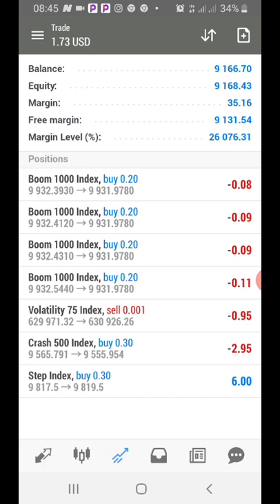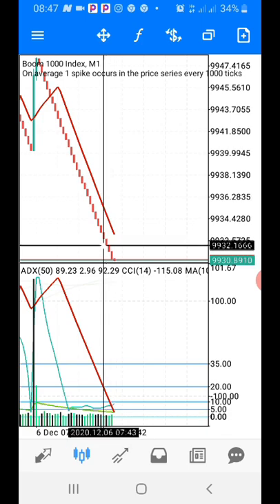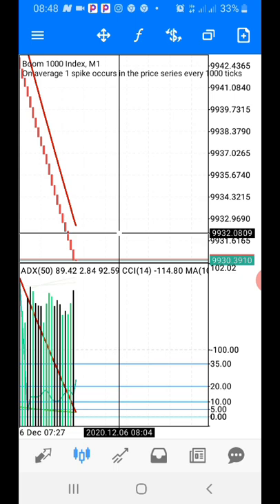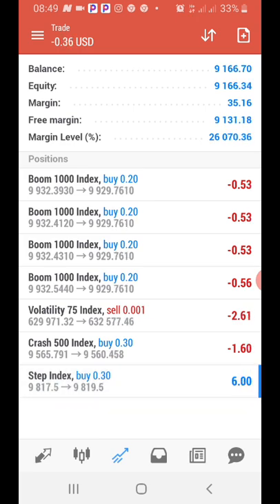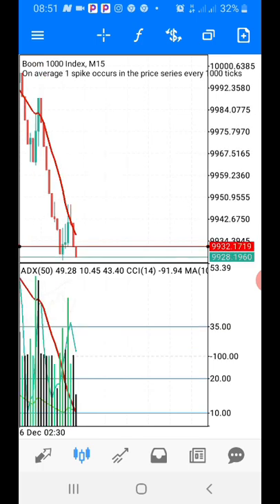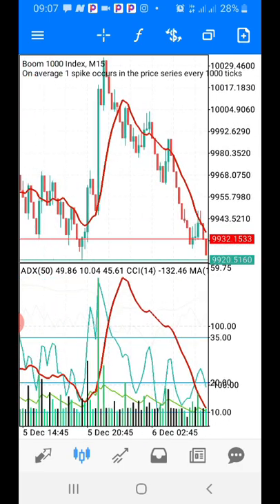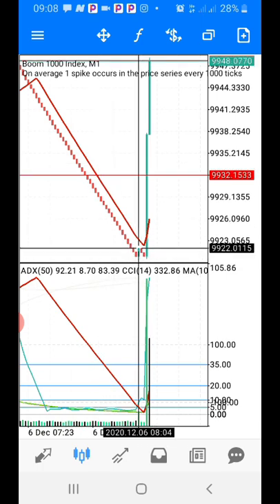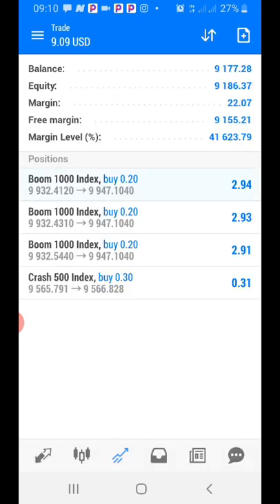How to trade crash and boom using the most powerful strategy! How to catch spike.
This is a short video to show you how to use stop loss to trade crash and boom using my powerful spike strategy!

How to trade crash and boom!